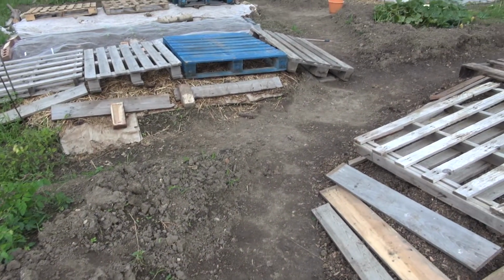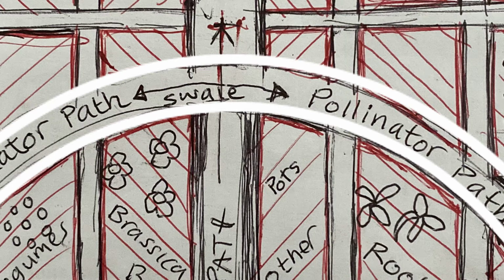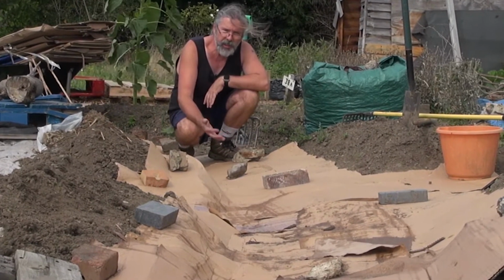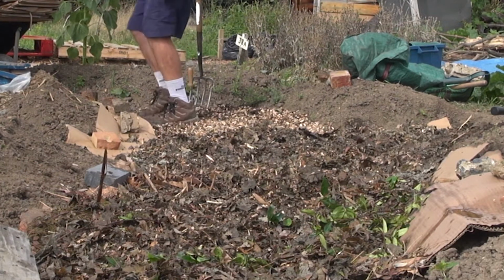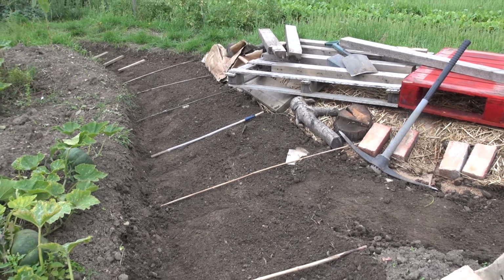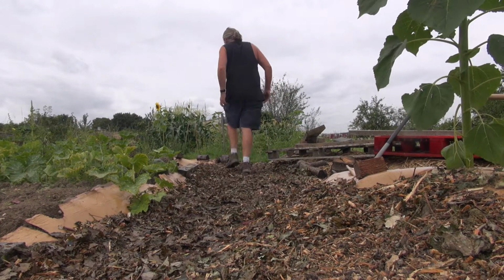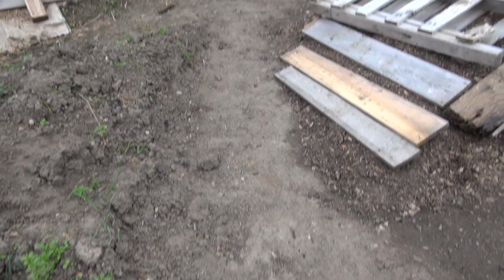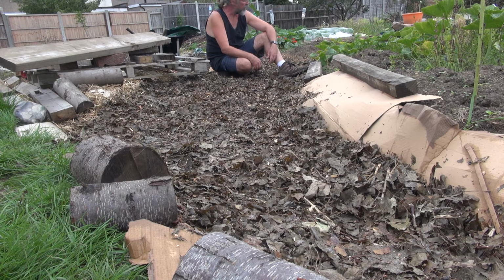Creating a Forest Floor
I would welcome your company as I try to create a forest floor pathway on the plot. I say plot but I'm not sure I can call it that now. It's more like an evolving space, a developing permaculture space which is growing organically. Bear in mind that this space is at the very early stages.

I hope you can stick with me on my journey.

Many thanks, I appreciate your support and time.

Cheers
Marky